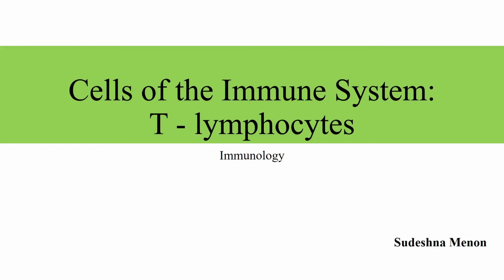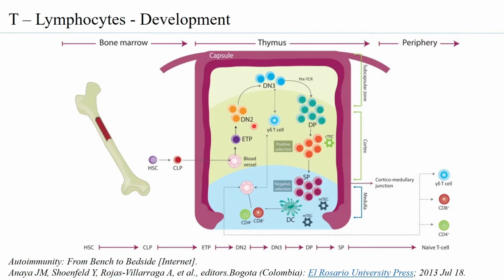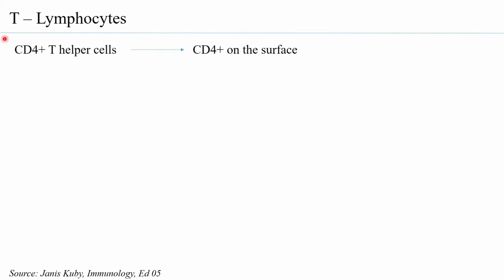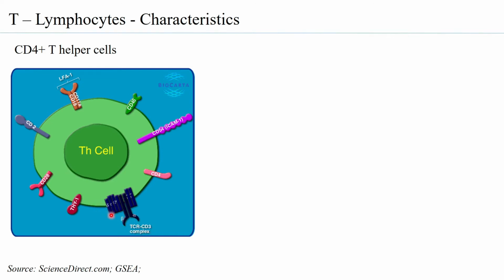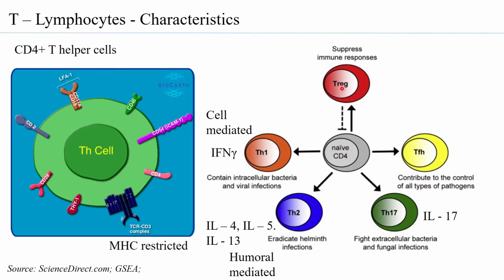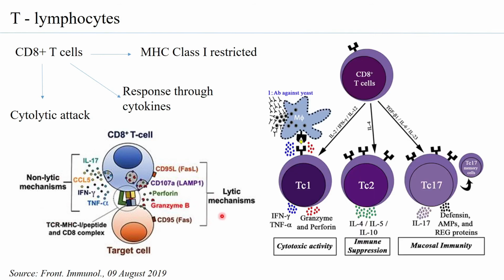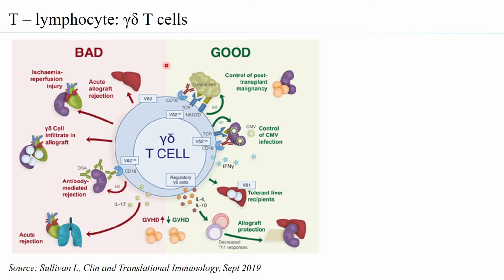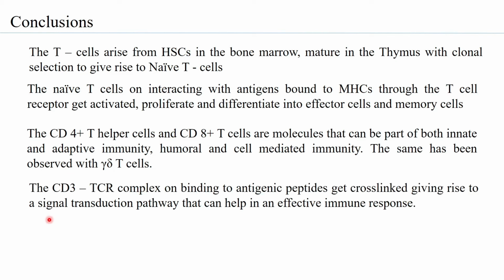Cells of the Immune System T lymphocyte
T - lymphocytes have sub types that help in an immune response. This session looks at aspects of these T - lymphocytes.